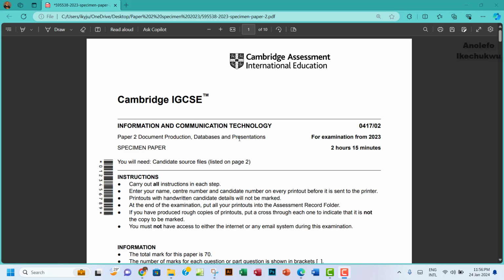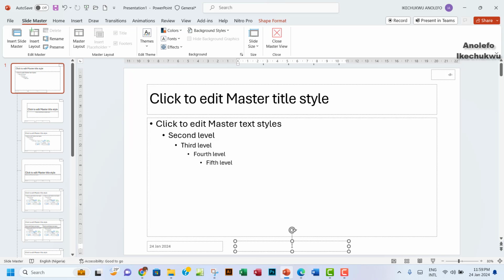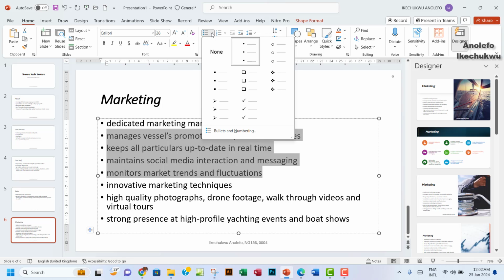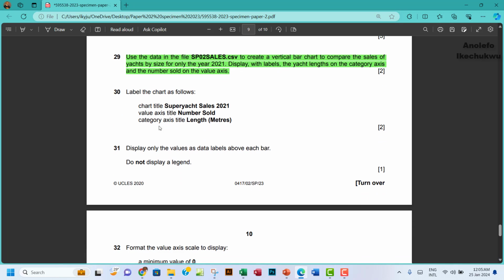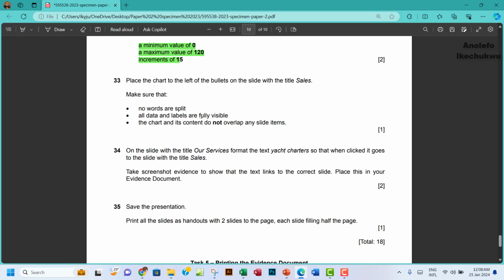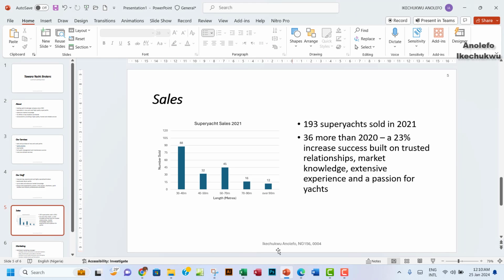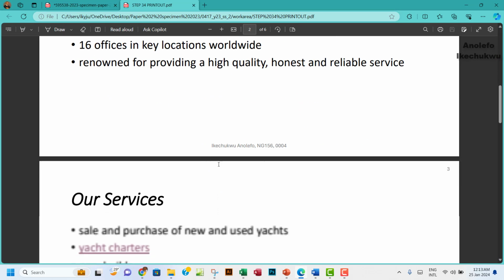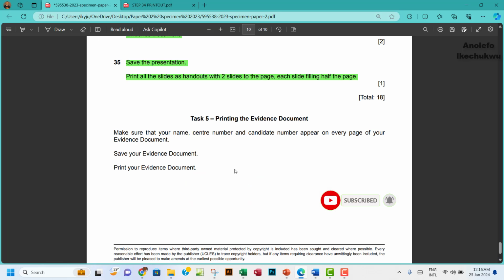IGCSE ICT Specimen Paper 02 2023-2025 Presentation - Ms PowerPoint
This video contains a step-by-step solution to the Specimen paper for the IGCSE ICT 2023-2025 examination paper 02 PRESENTATION section using Microsoft POWERPOINT.